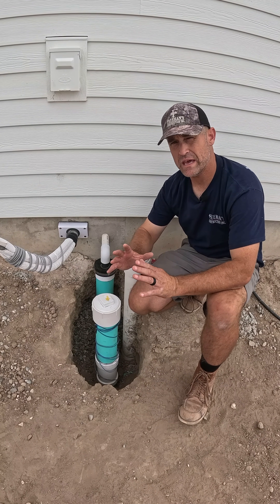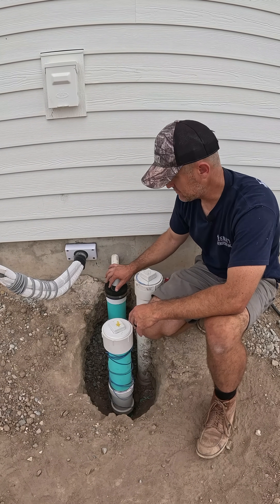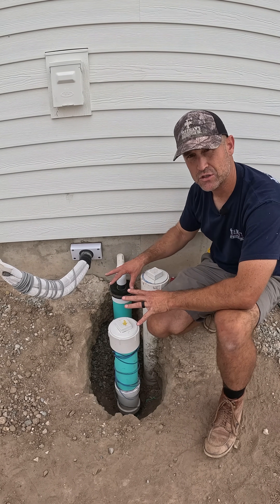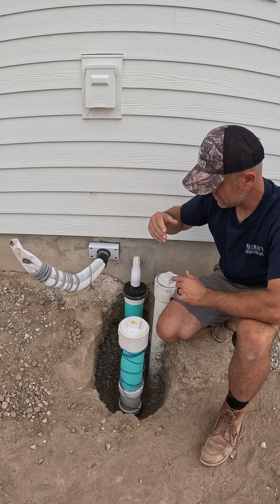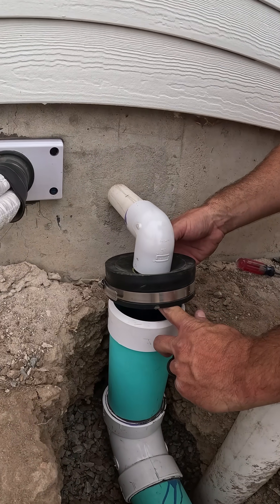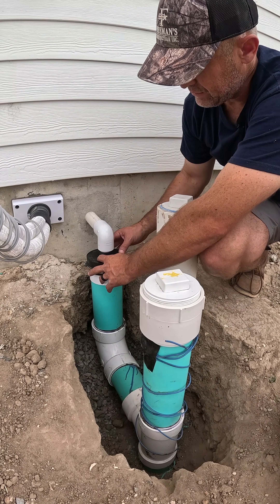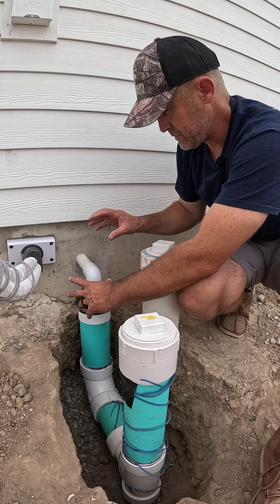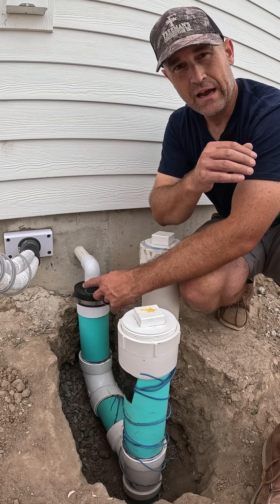How to Drain HVAC Condensate Water Away from the House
Learn how to properly drain HVAC condensate water to protect your crawl space and keep water away from your home's foundation.